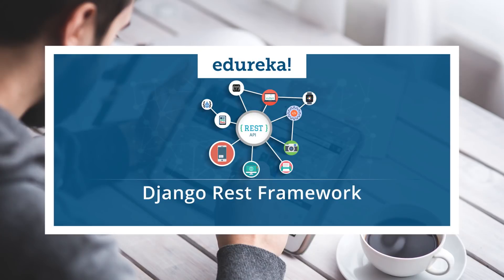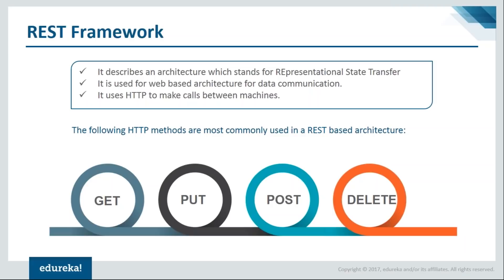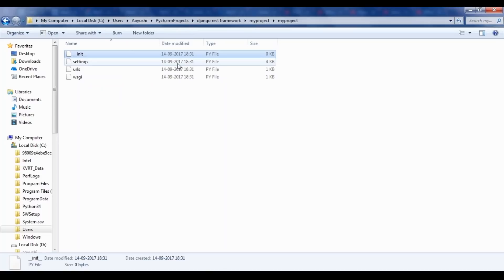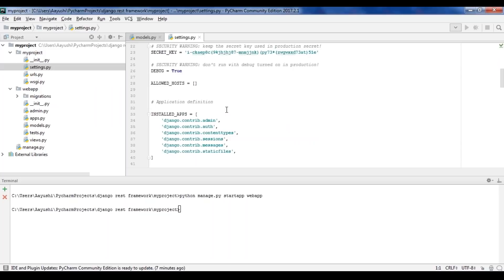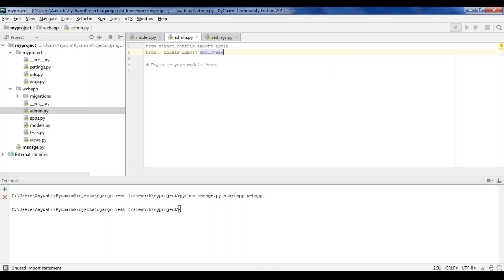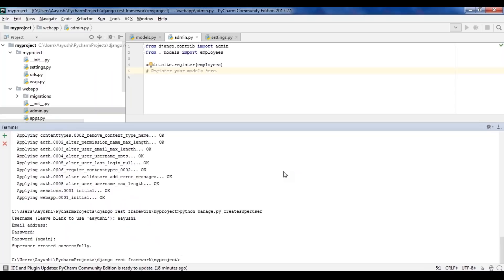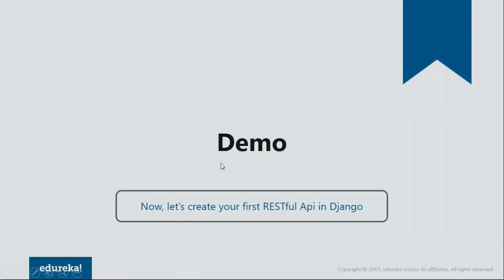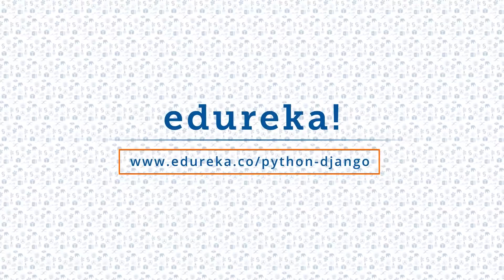Django Rest Framework | How to Create a RESTful API Using Django | Django Tutorial | Edureka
This Edureka “Django Rest Framework tutorial" introduces you to the concepts of API and will helps you build a successful REST API in Django. This video helps you to learn following topics:

1. What is an API?
2. Introduction to Rest Framework
3. What is Rest API?
4. Demo - Create a RESTful Web APi

1. This is a 5 Week Instructor led Online Course,40 hours of assignment and 20 hours of project work
2. We have a 24x7 One-on-One LIVE Technical Support to help you with any problems you might face or any clarifications you may require during the course.
3. At the end of the training you will be working on a real time project for which we will provide you a Grade and a Verifiable Certificate! It will a live project where you shall create a web application using the Django framework.

Edureka's Python Django Training and Certification course is intended to help the learner obtain proficiency in Python programming and develop real-world web applications using Django. This course will cover both the basics and the advanced concepts like writing Python scripts, file operations in Python, working with Databases, creating Views, Templates, Forms, Models and REST APIs in Django.

Why learn Python Django?

Django, a popular & high level python web framework, is Flat out amazing. Below are few of the reasons.

Instagram, Facebook, Disqus, Pinterest, NASA, The Washington Post and other top companies use Python with Django. For web developers, this means that mastering Python and its popular advanced frameworks like Django should ensure you’re able to find work or even build your own product or service as a startup.
Python is an ideal option for bootstrappers and startups because of its quick deployment and—as mentioned earlier—lesser amount of required code next to Java, C, and PHP among others.
Python Django framework supports the use of human-readable website URLs, which isn’t only helpful from the actual user’s perspective, but also to search engines, which use the keywords in the URL when ranking sites.
Django prevents a number of common security mistakes better than say, PHP does.
Moreover, average salary of a Django professional is $117,000 / year in US alone as reported by Indeed.com